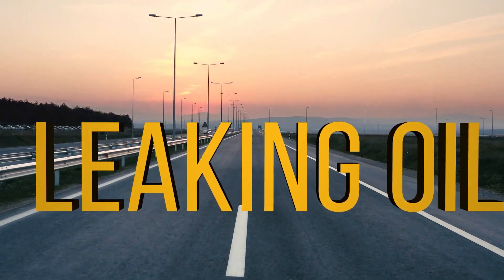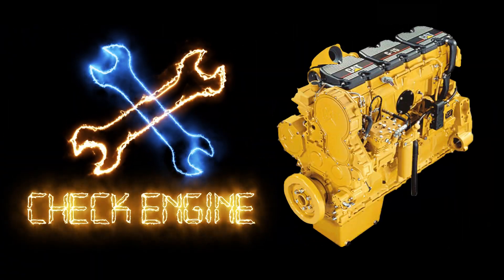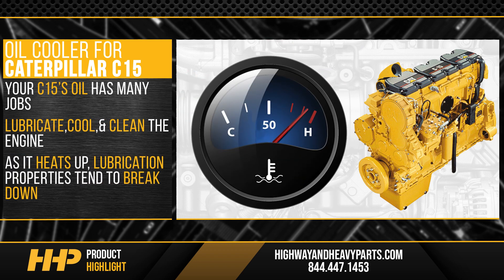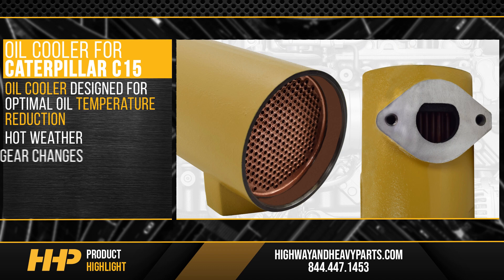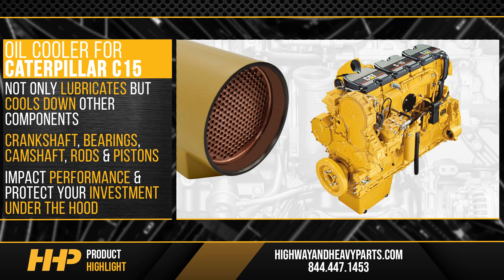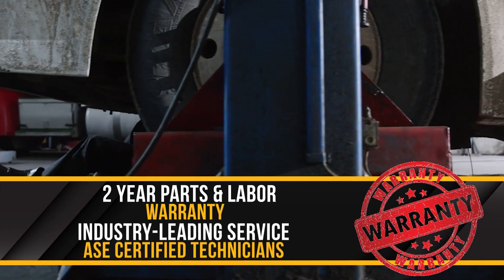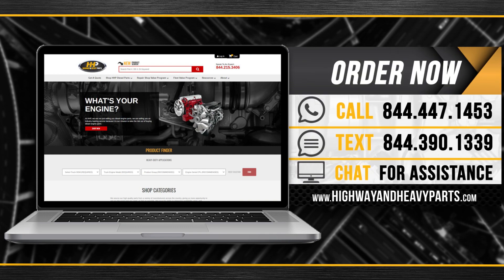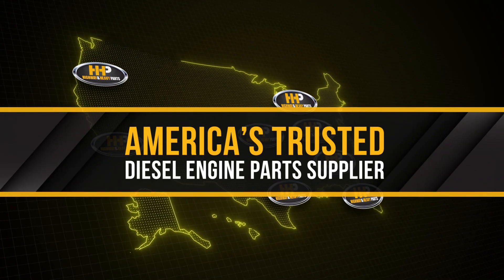The Best Caterpillar C15 Oil Cooler For the Money At HHP!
Solve Leaks & Overheating with Our Caterpillar C15 Oil Cooler Replacement

Struggling with oil leaks or engine overheating in your Caterpillar C15? It might be time to replace your oil cooler. Discover how a new oil cooler from Highway and Heavy Parts can help you avoid downtime and maintain engine efficiency.

Step-by-Step Guide/Tutorial:
Identify Issues: Look for symptoms like oil leaks and engine overheating which could indicate a faulty oil cooler.
Choose the Right Part: Opt for a high-quality oil cooler designed specifically for the Caterpillar C15 to ensure optimal performance.
Install Properly: Replace the old oil cooler with the new one to restore proper oil temperature regulation and engine protection.
Check Other Components: Consider replacing other related parts like EGR coolers, water pumps, and thermostats to maintain overall engine health.
Verify Functionality: Test the engine after installation to confirm improved oil temperature control and enhanced performance.

What You Will Learn:
How to diagnose oil cooler issues in the C15 engine.
The role of an oil cooler in maintaining engine performance and longevity.
The benefits of replacing a faulty oil cooler with a high-quality part.
Additional components to consider for comprehensive engine maintenance.
How to ensure a successful installation and optimal engine operation.

Key Benefits:
Reduces oil leaks and overheating issues.
Improves engine performance and extends component life.
Designed for optimal oil temperature reduction in various conditions.
Backed by a two-year parts and labor warranty for peace of mind.
Support from ASE certified technicians for expert advice and service.